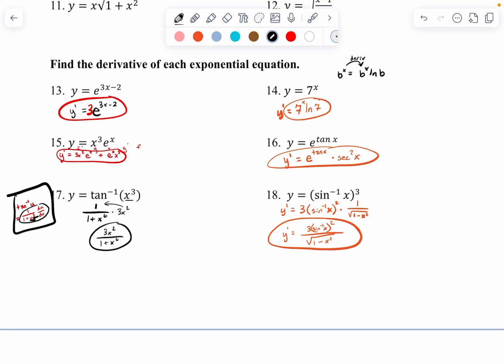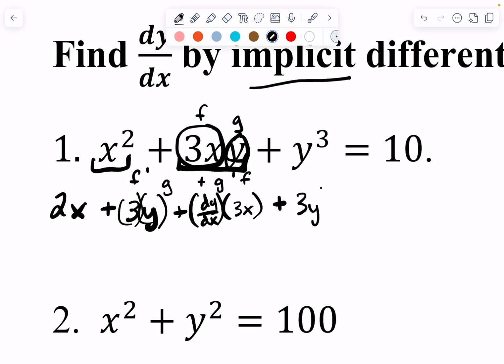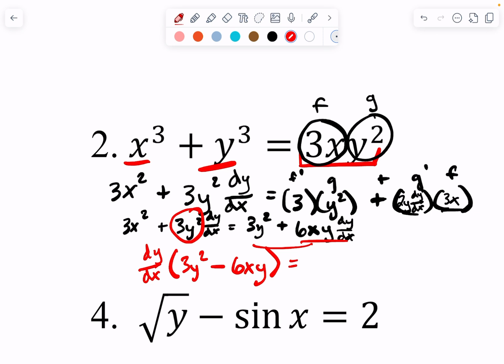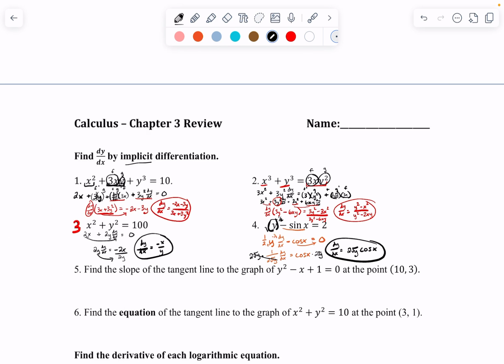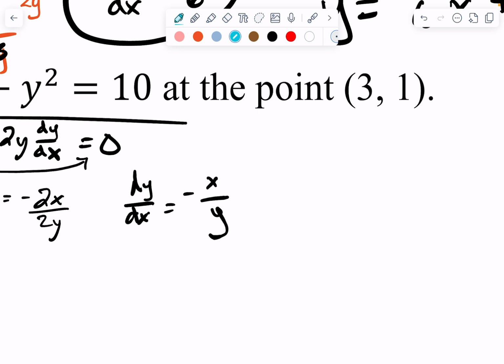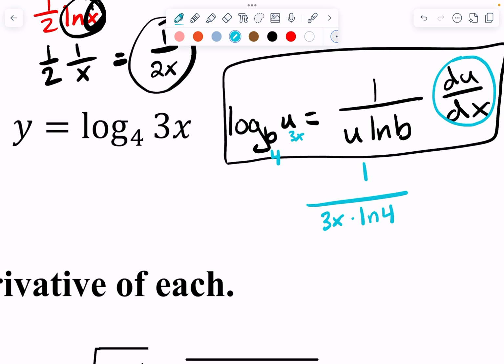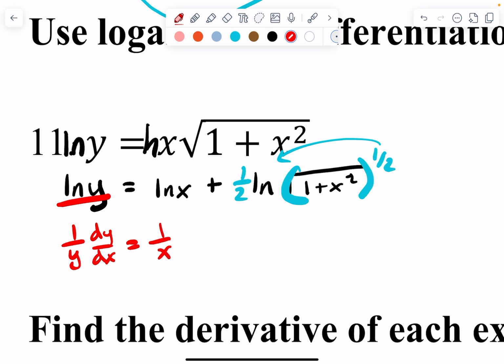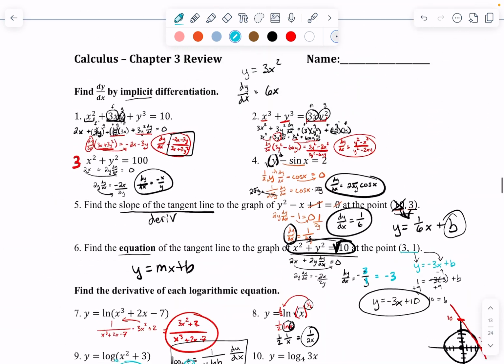Calc Final Ch 3 Review